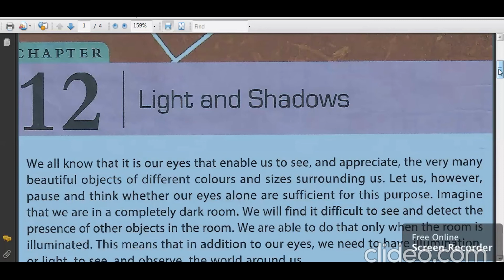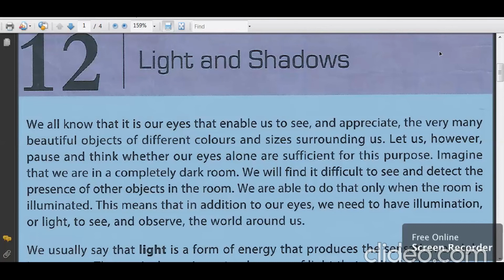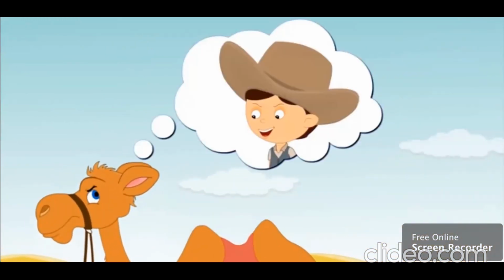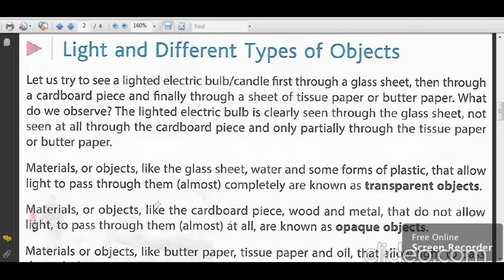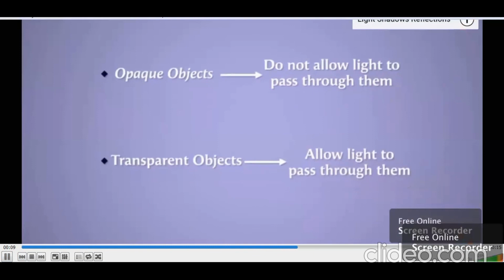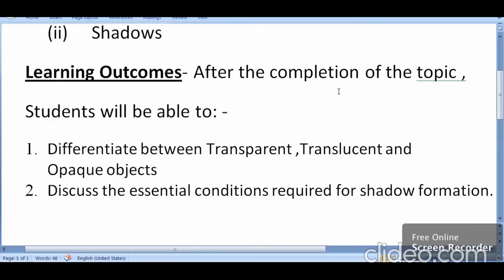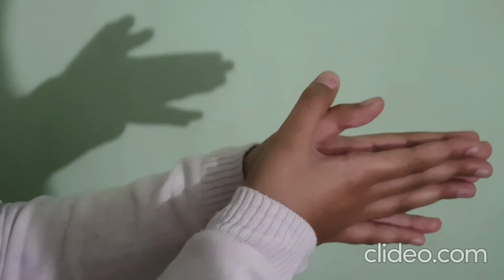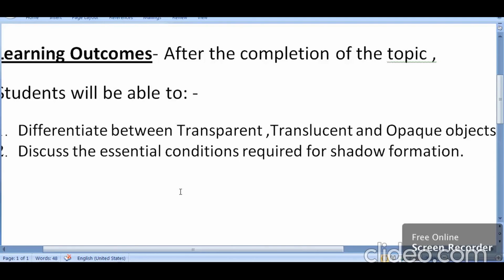light and shadows.1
types of obects,shadows